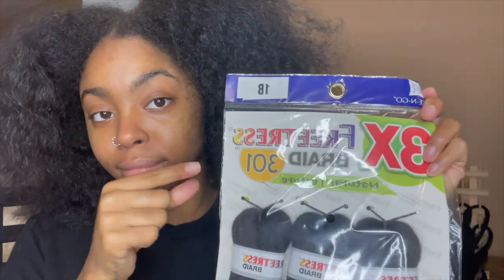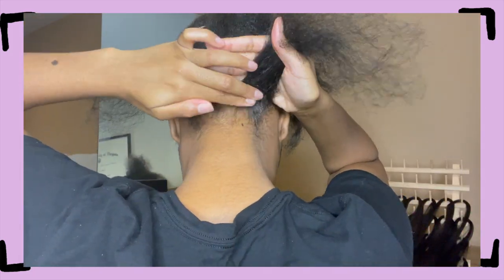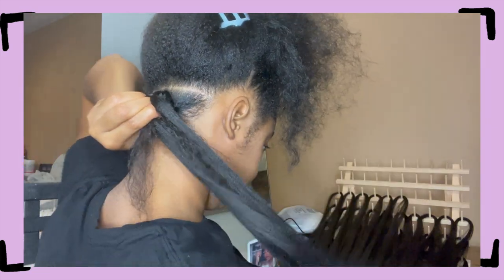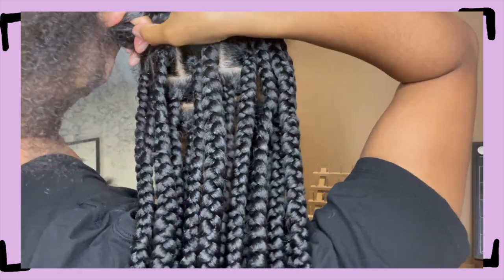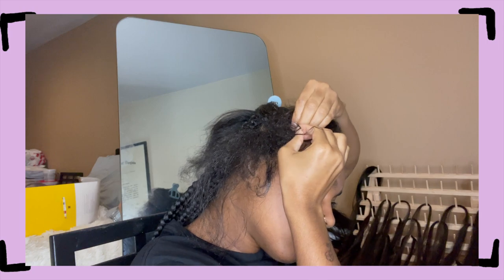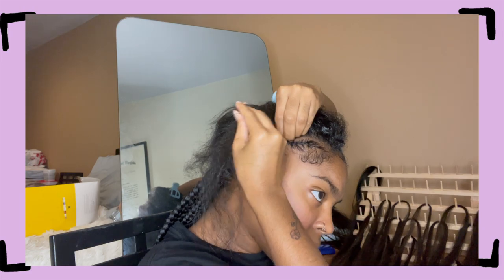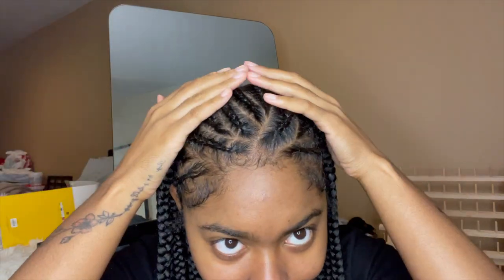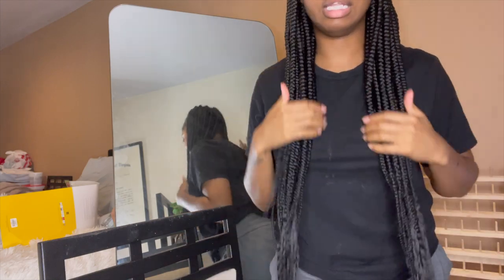HOW TO: FULANI BRAIDS AT HOME FOR CHEAP | CORNROW TUTORIAL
Welcome Back BABESSSS💕💕Thank you so much for visiting my channel! If you wanna see similar videos soon let me know in the commentssss down below!

◦ AGE: 24
◦ ZODIAC: Cancer ☼ Scorpio ☽ Libra ⇡
◦ RACE: African-American
◦ HEIGHT: 5'2 (fine too)
◦ HOMETOWN: DC